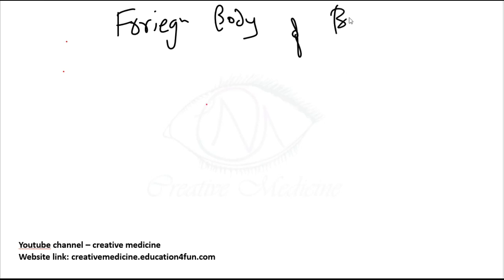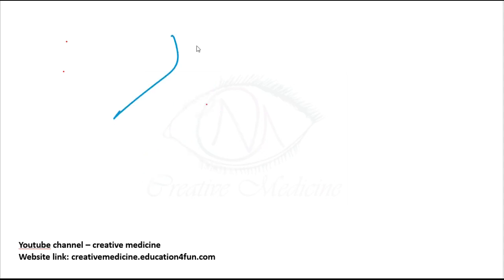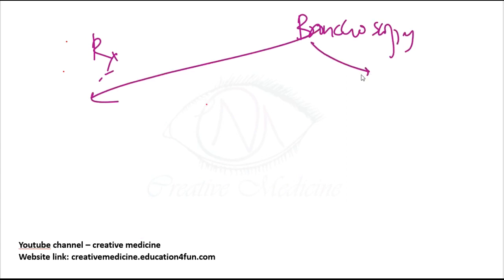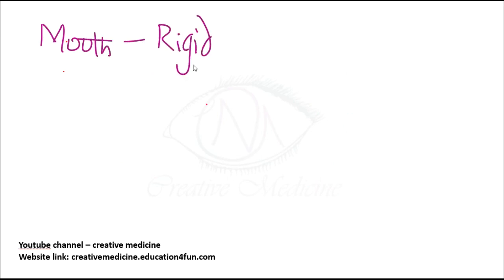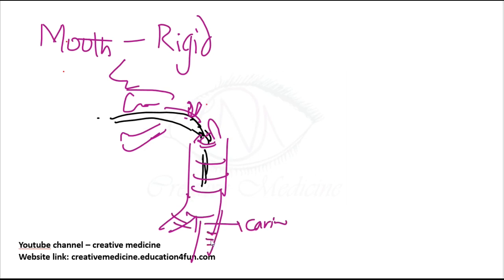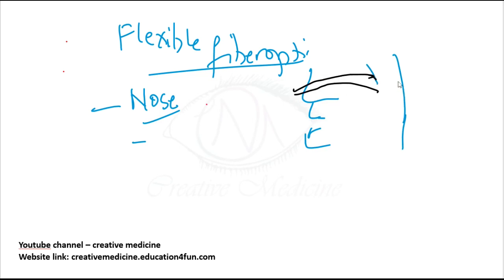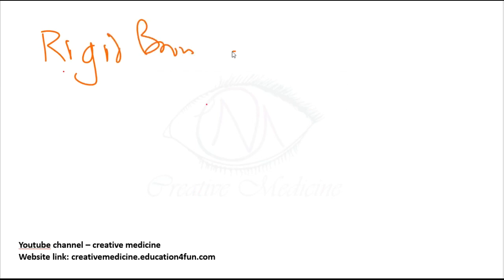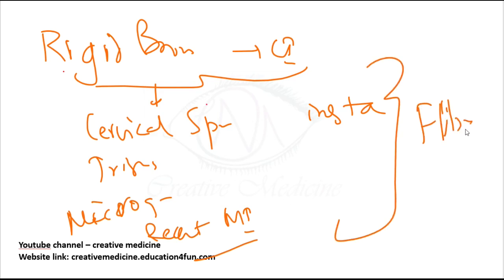foreign body of bronchi mp4 || ENT